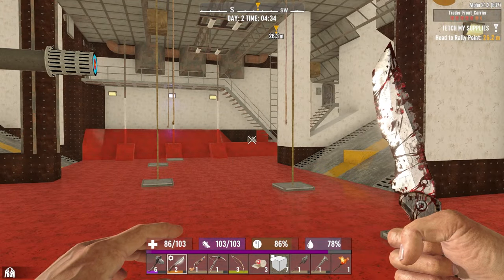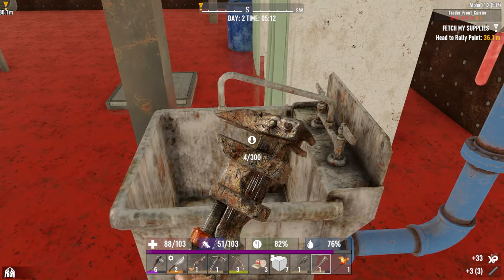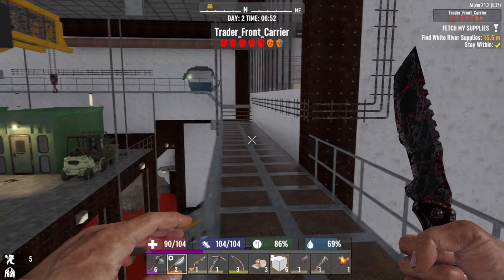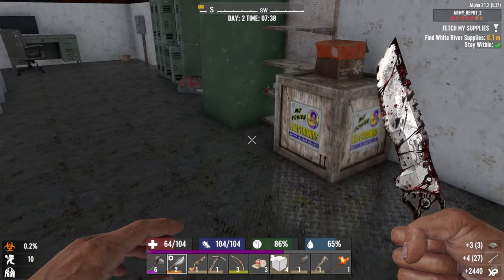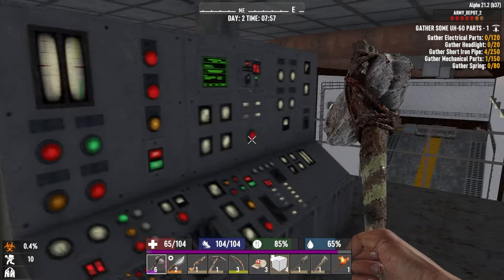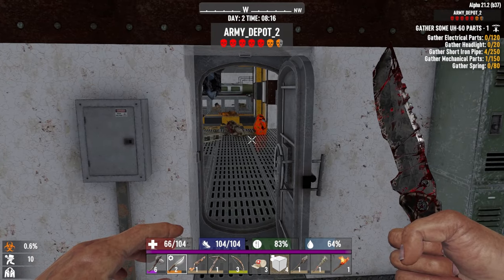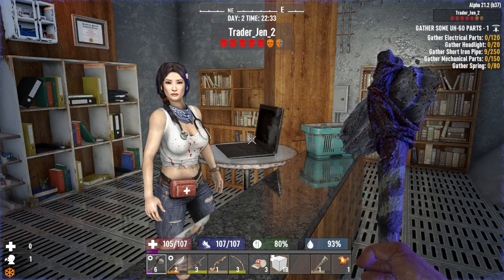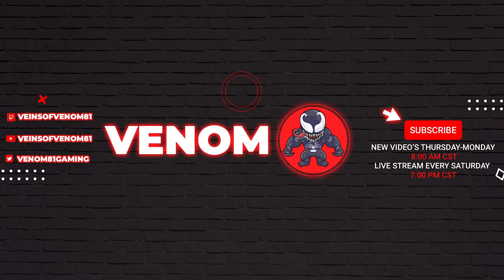Sugar, Spice and Everything KNIFE! - 7 Days To Die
Welcome to a brand new series in the Air Craft Carrier Challenge Mod on 7D2D called THE FLIGHT TO SURVIVE. Our main goal is to survive on this Zombie infested Air Craft Carrier while never being able to leave. Our only way to leave the ship is to craft a UH-60 Helicopter and fly off into the sunset. Will we be able to survive and ultimately find all the necessary resources to complete the challenge? Or will the hordes of zombies be too much to handle?

Missed any previous series? Catch them down below!